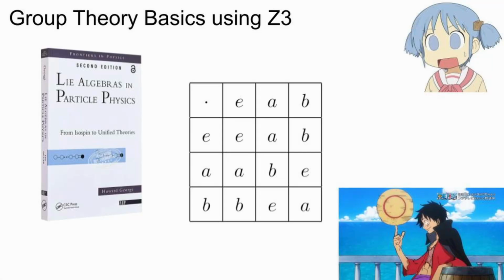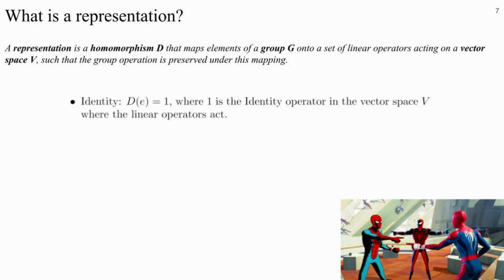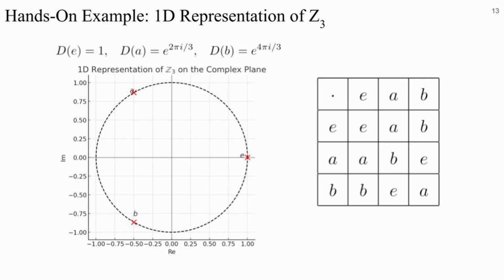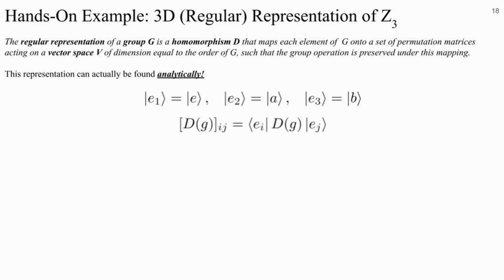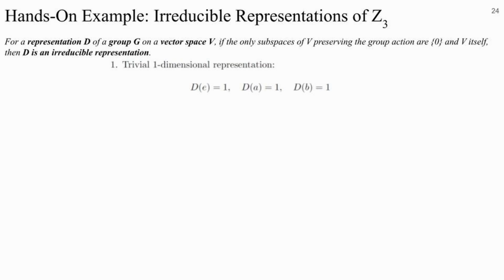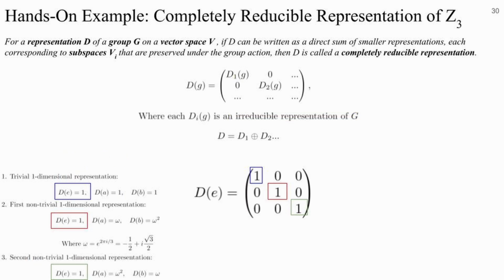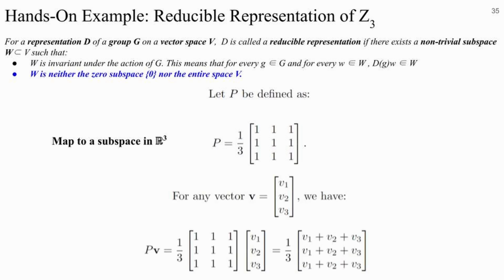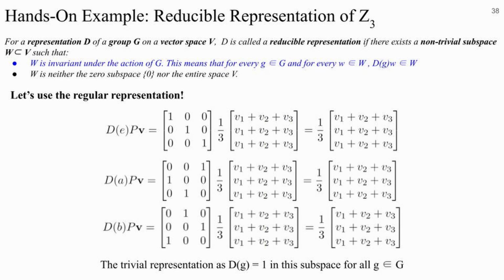Group Theory Basics using Z3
First couple of sections of Lie Algebras in Particle Physics by Howard Georgi :)

Music (Instrumentals)
Yebba's Heartbreak - Drake, Yebba
Midnight Pretenders - Tomoko Aran
Linger - Royel Otis